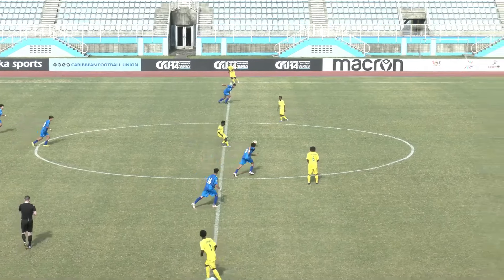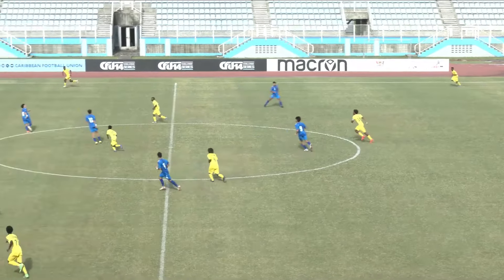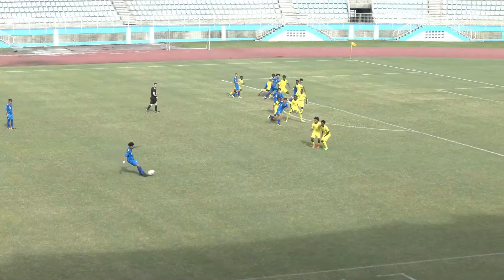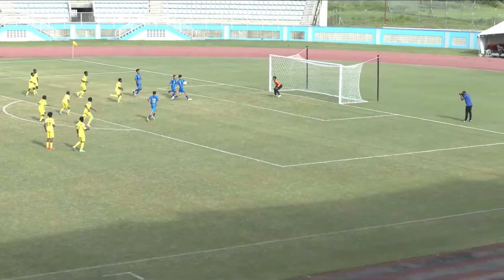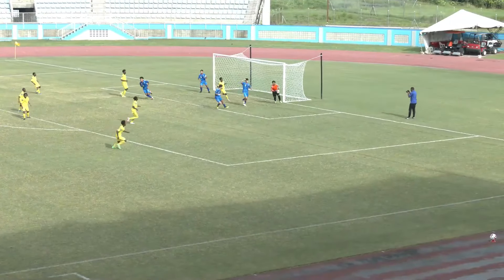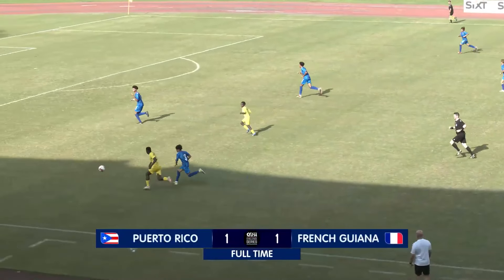Puerto Rico v. French Guiana | Tier-I Group B | FULL HIGHLIGHTS | 2024 CFU Boys U14 Challenge Series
2024 CFU Boys U14 Challenge Series
Puerto Rico v. French Guiana
August 18, 2024
Match-Day 3, Group Stage